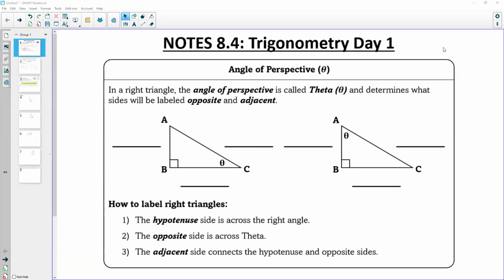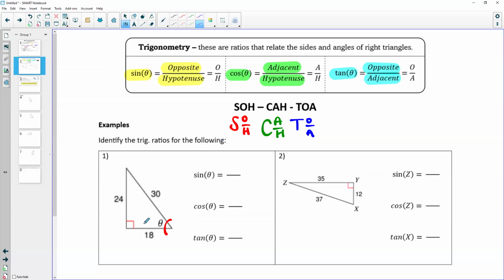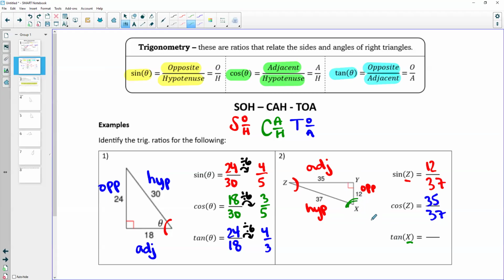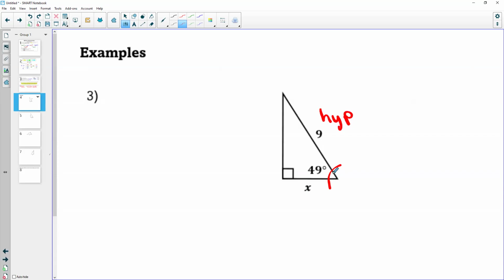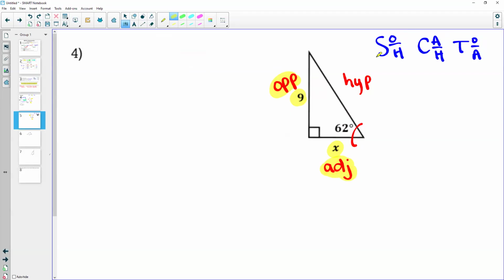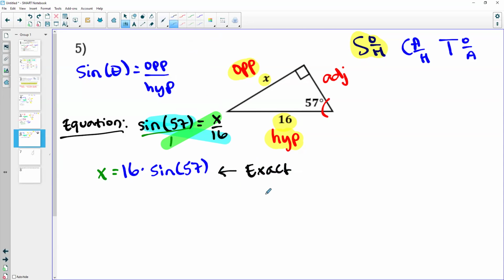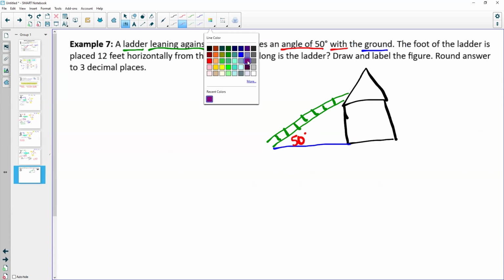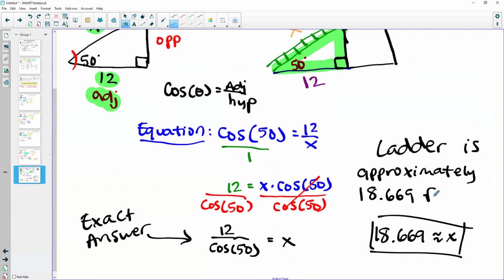Trigonometry Day 1